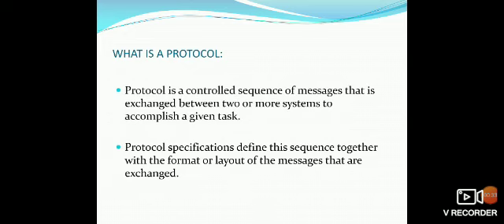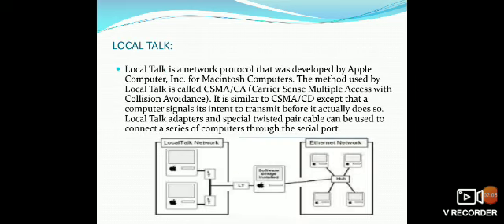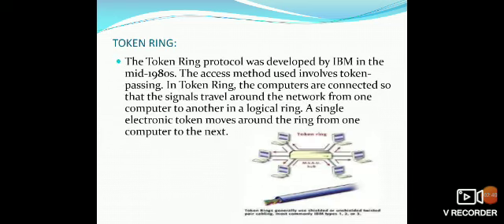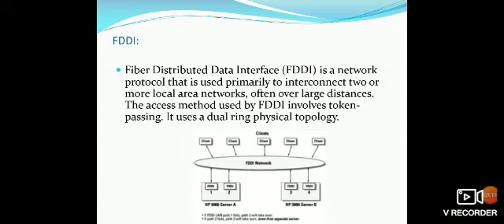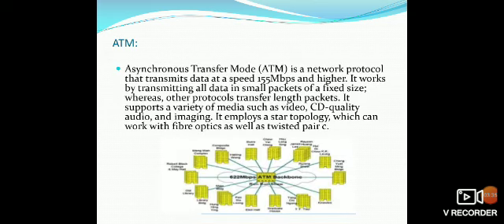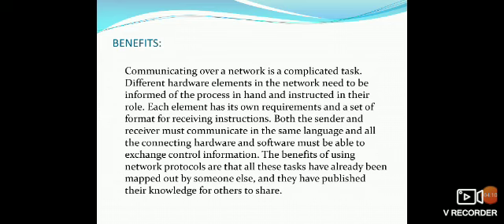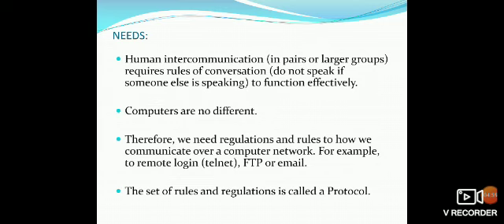Internet & Networking Protocol_24_25_Part 2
Video Presentation by MBA 2nd semester students, Assam University, Silchar